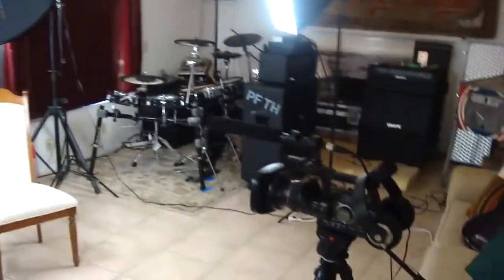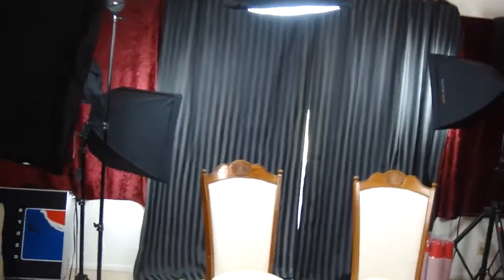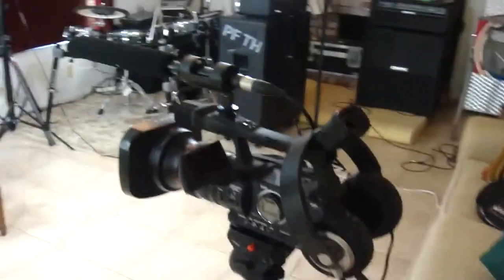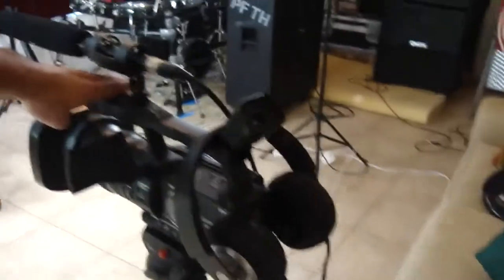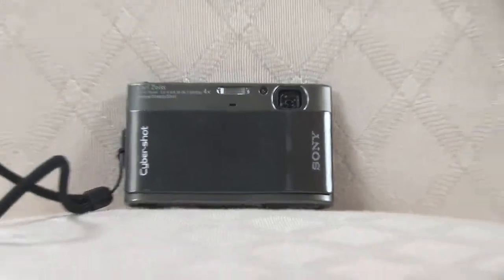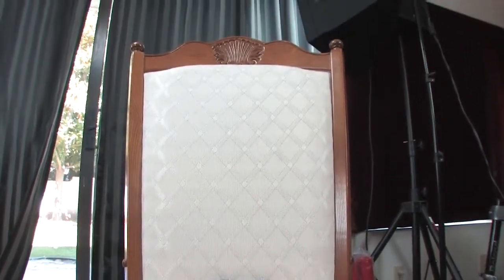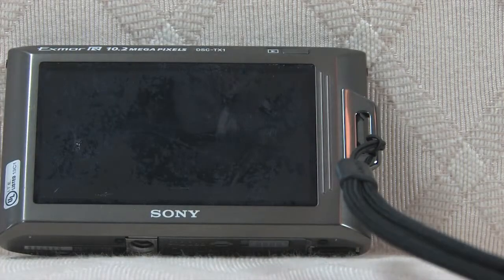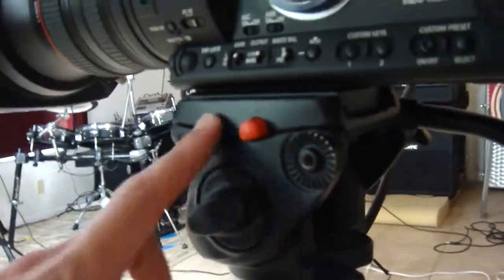How to Get Started in Video Marketing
I showcase the exact steps needed to get started in Video Marketing. Plus bust a few myths that "you can't afford it". I give you a specific list of gear you can purchase to get started today. You can start Marketing your business through Video TODAY! In fact you probably have everything you need right now!